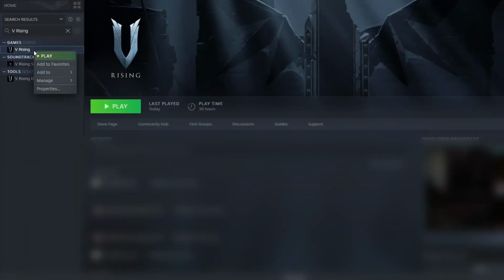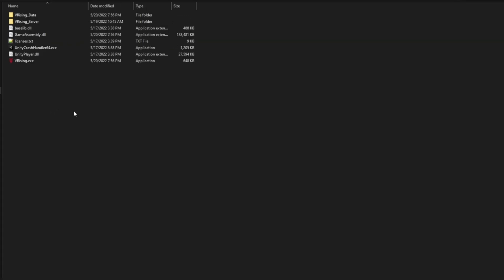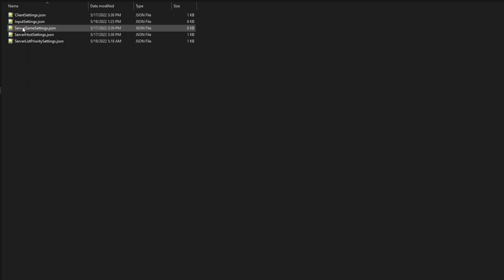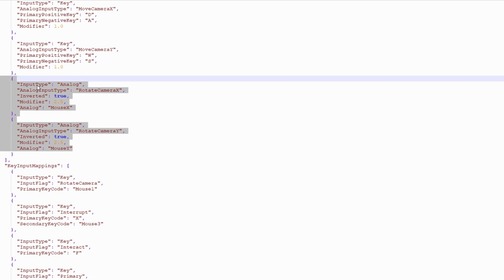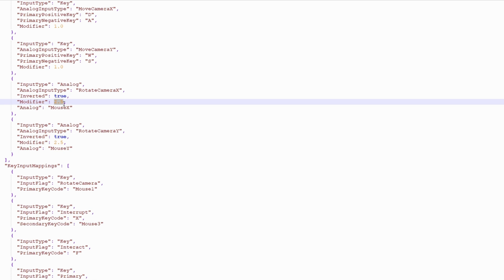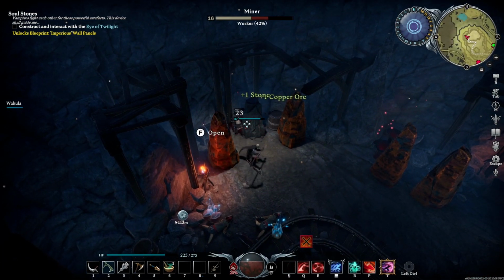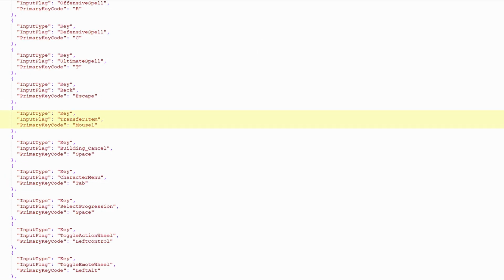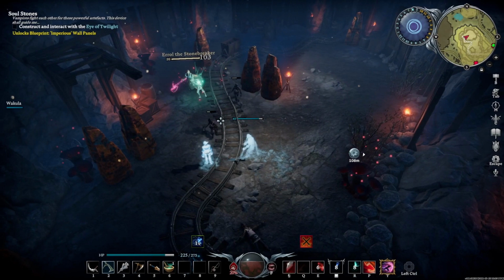How To Increase Camera Rotation Speed For Max Advantage In V Rising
In this video, we take a look at how you can increase your camera rotation speed in V Rising.

Awaken as a vampire. Hunt for blood in nearby settlements to regain your strength and evade the scorching sun to survive. Raise your castle and thrive in an ever-changing open world full of mystery. Gain allies online and conquer the land of the living. ~Steam Store